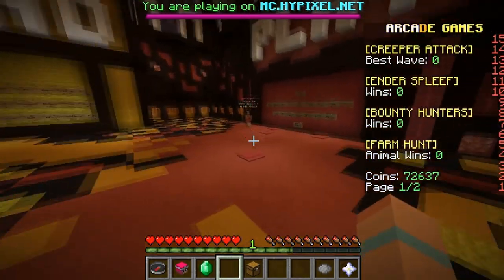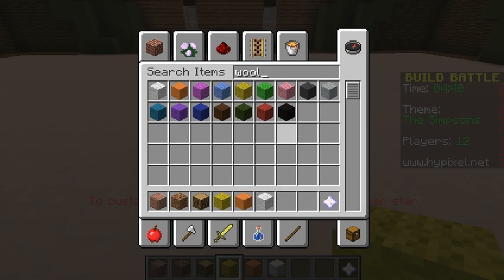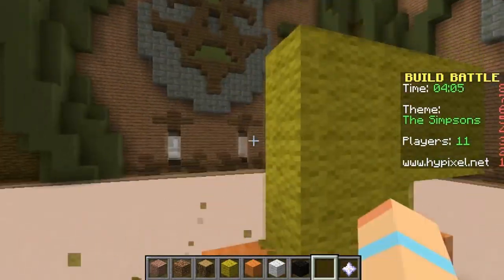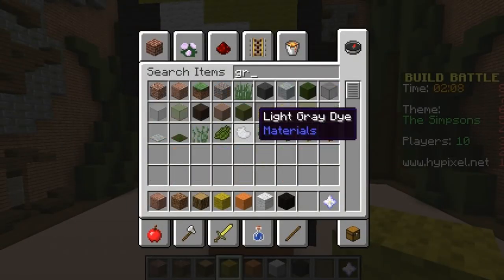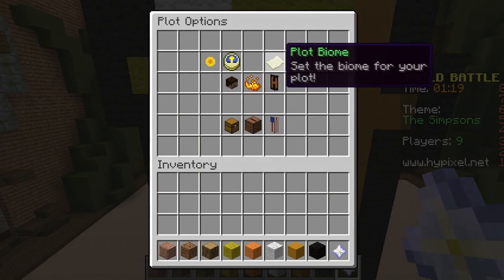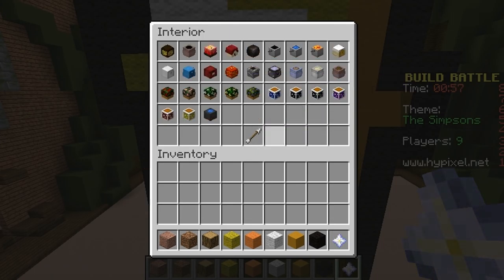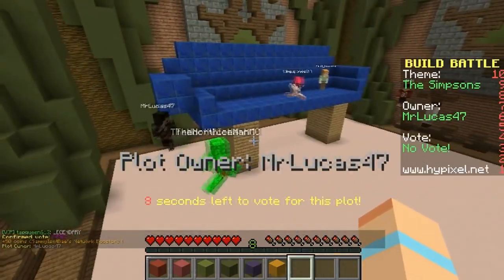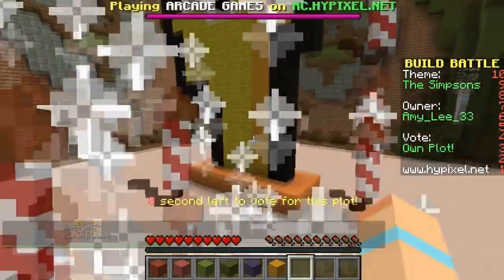Lets Build The Simpsons! | Build Battle! | Amy Lee33